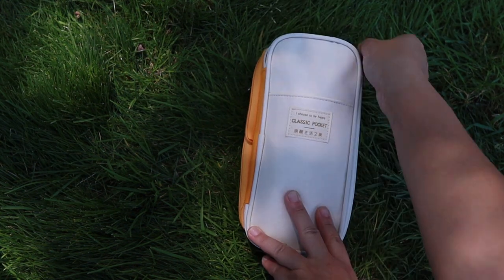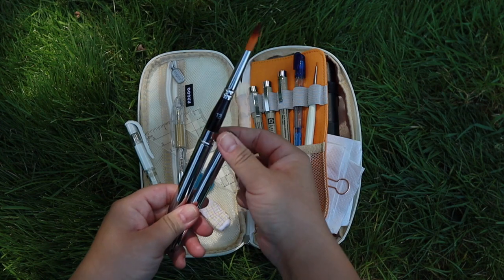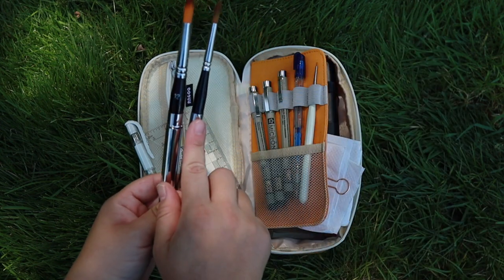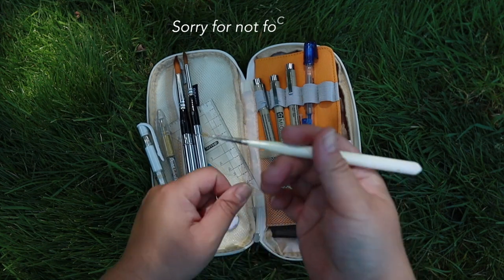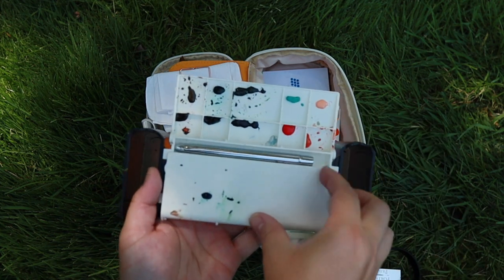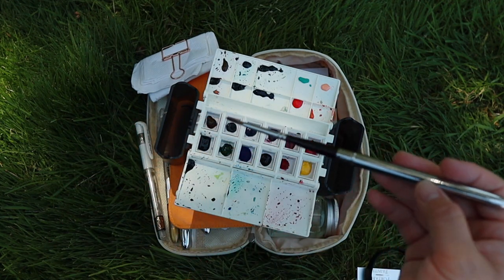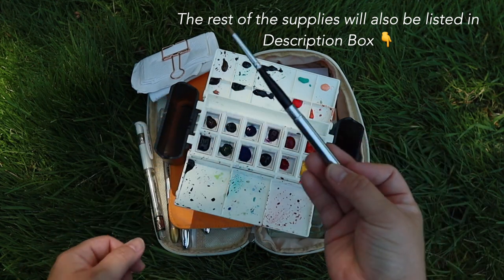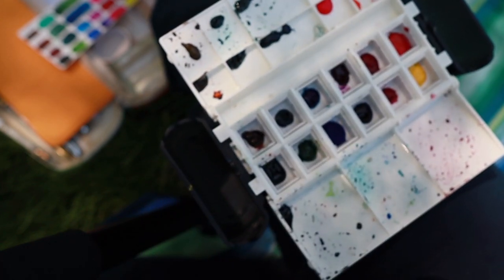Travel Art Supply 2020 | What's in my pouch while I am painting outdoor?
Hi friends, we went to a little park near home and had such a relaxing time last weekend. They played football and I, of course, painted and this time I recorded as well. So it might be the perfect time to share with you what's in my little pouch while I am painting outdoor.

🎨 S U P P L I E R S (In This Video)

- EASTHILL Big Capacity Pencil Pen Case: ➡️
- Golden maple High-end Art Travel Painting Brush: ➡️
- Silver Brush UMS-2412S Ultra Mini Miniature Detail Brush Set: ➡️
- Uni-Ball UM 153 Signo Broad Point Gel Pen: ➡️
- Pentel Arts Sunburst Metallic Gel Pen: ➡️
- Sakura Micron Pigma: ➡️
- Watercolor Palette by Portable Painter: ➡️
- Watercolor: Mijello Mission Gold Water: ➡️
- Dr. Ph. Martin’s Bleed Proof White: ➡️
- Cell phone holder: ➡️
- NXG 12-Pack Medium Metal Wire Binder Clips: ➡️
 - Sea Salt & Washi Tape: any brand works
 - Small Water Bottle

🌻S U P P L I E R S (I Mostly Used and Strongly Recommended)

- Scribbles That Matter | A5 Dotted Journal: ➡️
- Travelogue Drawing Book: ➡️

★ Watercolor Paper:
- Canson Watercolor paper: ➡️
- Arches Watercolor paper | Hot Press/Cold Press/Rough | 300g/140 lb: ➡️

★ Watercolor Palette:
- Mijello Mission Gold Water Color Palette Set | 36 Colors: ➡️
- Kuretake MC2036V Gansai Tambi | 36 Color Set: ➡️
- Sakura XNCW-30N Koi Field 30 Assorted Watercolors with Brush Sketch Set: ➡️

★ Brush:
- Princeton | Heritage 4050R | Size 3/0, 3,10, Wash 3/4”: ➡️
- Princeton | Heritage 4050R | Liner | Size 2: ➡️
- Silver Black Velvet | size 12, size 8, Size 4: ➡️
- Silver Black Velvet | Flat 3/4”: ➡️
- Princeton | Snap | Size 2 | Long hand: ➡️

★ Gold Color:
- Coliro M600: ➡️
 - Kremer Watercolor - IRIODIN® 320 BRIGHT GOLD PEARL: ➡️  #502008
 - Kremer Watercolor - IRIODIN® 307 STAR GOLD, Colibri: ➡️  #501108

★ Brush / Marker Pen:
- Zebra MildLiner Complete Set 25 Vibrant Colors: ➡️
- Tombow Pen Dual Brush Markers: ➡️

★ Fineliner:
- Tombow Fudenosuke Brush Pens (2-Pack): ➡️

★ Nib Pen:
- Speedball Art Products SB2964 Sketching Project Set, Black: ➡️
- Nikko Manga Pen Nib N-Gpen 3-Pics Set: ➡️
- Higgins Black Eternal Ink, 2.5 Oz Bottle (44041): ➡️

★ Watercolor Pencil:
- Faber-Castell | Albrecht Durer, 36 color: ➡️

 - A Walk on the Mile - John Utah
 - Corn Dog Avenue - Martin Klem
 - Mood Swings - Arthur Benson

- Camera: Canon EOS M50 Mirrorless Digital Camera with 15-45mm Lens kit: ➡️
- Lense: Sigma 16mm f/1.4 DC DN Contemporary Lens for Canon EF-M: ➡️
- Neewer Ring Light Kit:18"/48cm Outer 55W 5500K Dimmable LED Ring Light: ➡️
- Neewer 18 inches Collapsible Photography Video Light Softbox Diffuser: ➡️
- Vanguard Alta Pro 263AB 100 Aluminum Tripod: ➡️
- Xenvo SquidGrip Flexible Cell Phone Tripod and Portable Action Camera Holder: ➡️
- Blue Microphones Yeti Crimson Red USB Mic: ➡️
- RODE VideoMic Studio Boom Kit: ➡️

Some of the links in this description are affiliates which means you won't pay any extra but I will get a small commission to keep contributing to my channel, so win-win! :-) Thank you so much for your kindness and support!